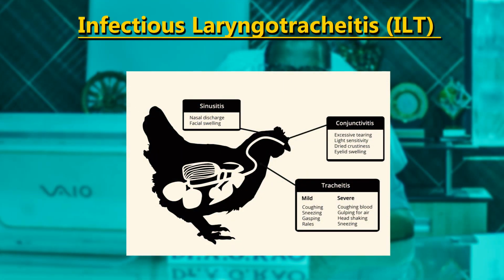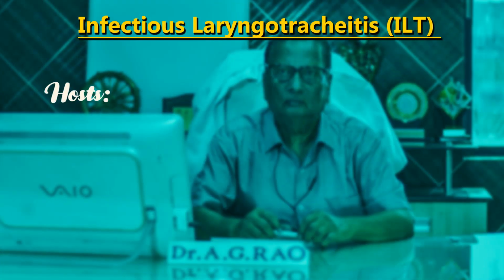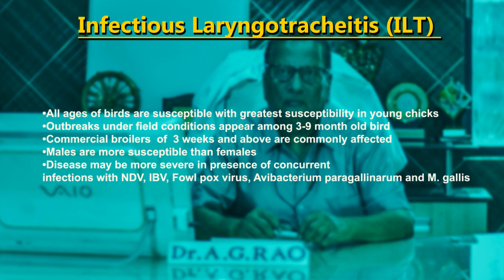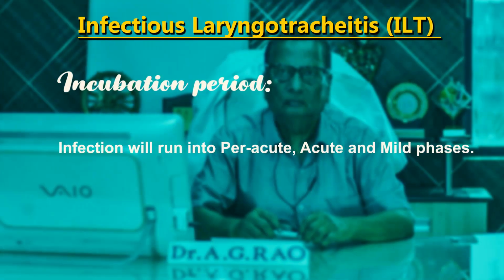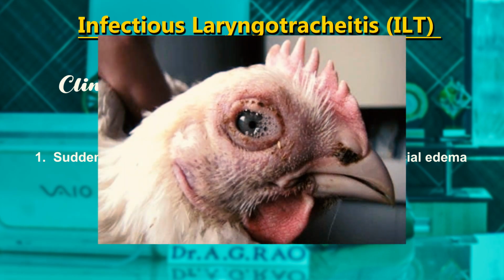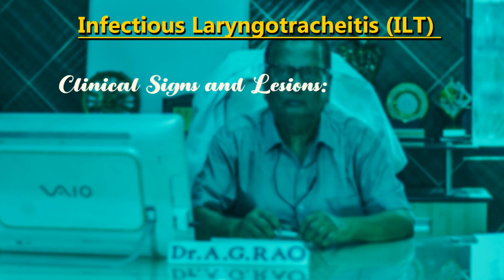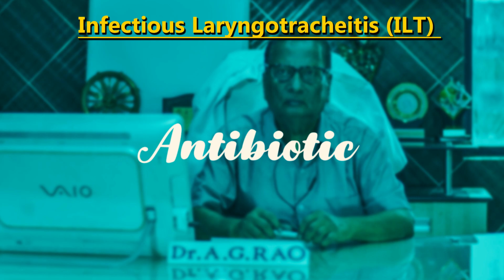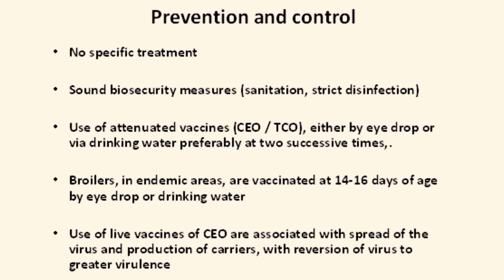Infectious Laryngotracheitis (ILT) in Broilers